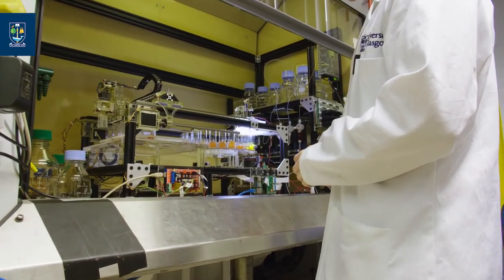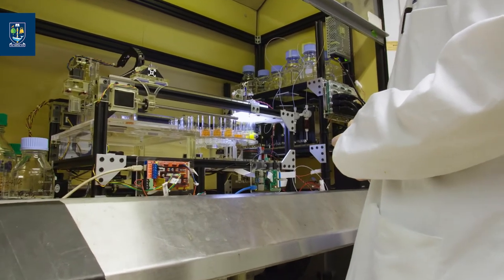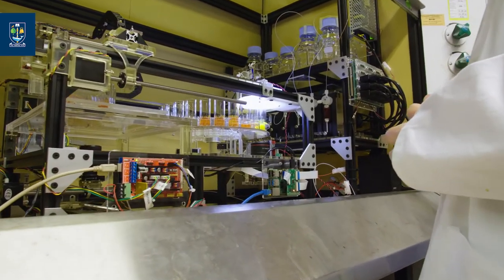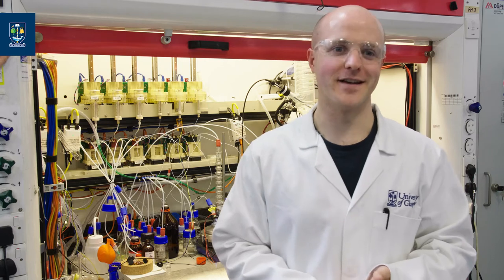Meet our researchers: Daniel Salley